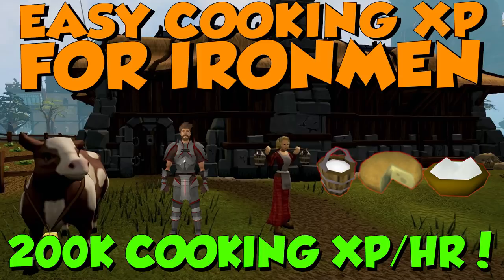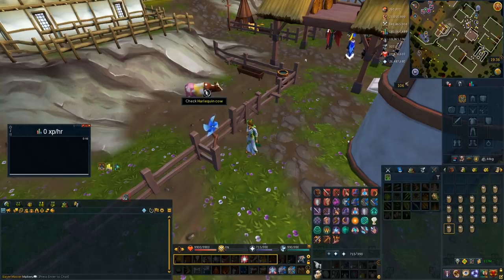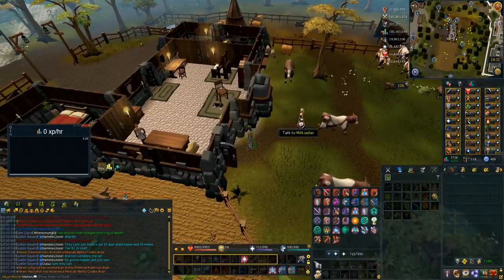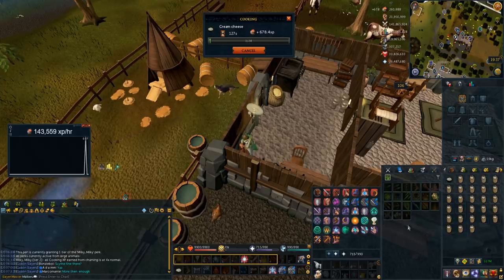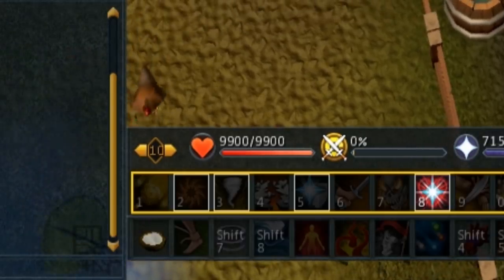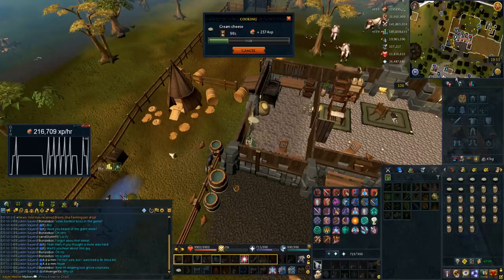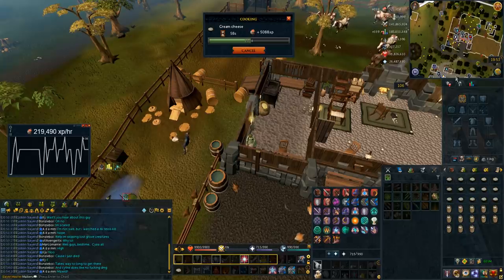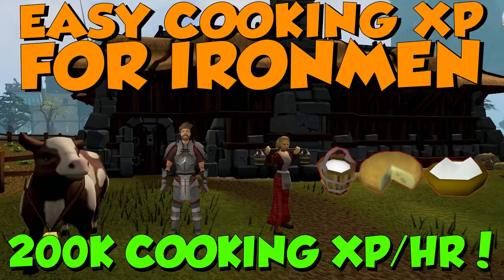Easy Ironman Cooking Guide! 200k XP/HR! [Runescape 3] Cream Cheese, No Supplies Needed!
This is a quick video showcasing the awesome perk "milky milky" from player owned farms, it increases your xp from making cheese by 400%.
This is insane cooking xp for ironmen with no supplies needed and i talk through how to take advantage of it here for an easy 200k xp/hr.